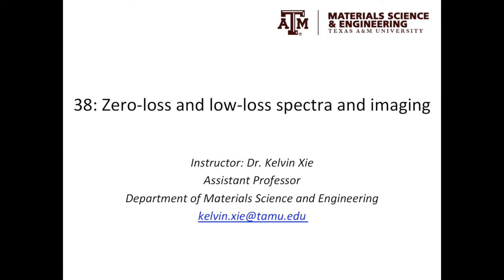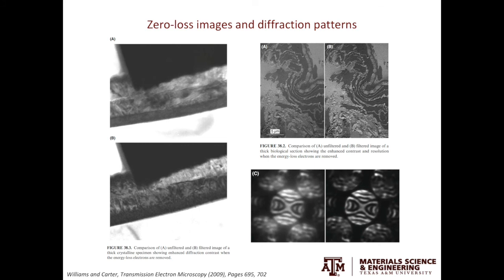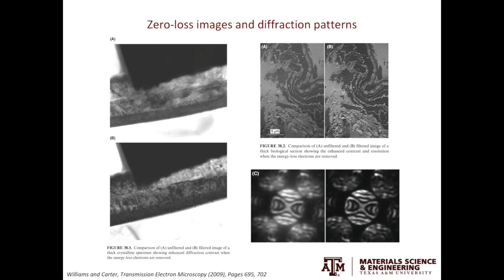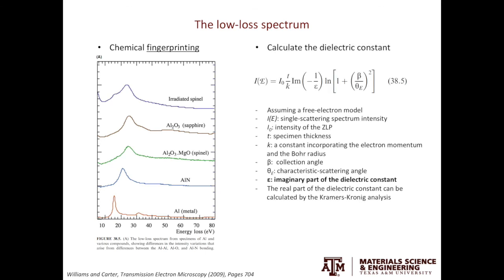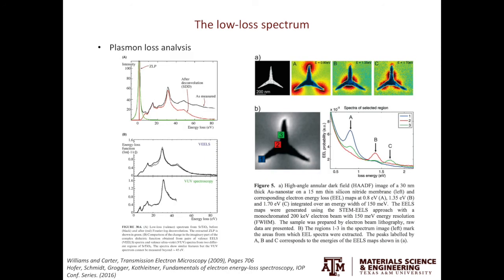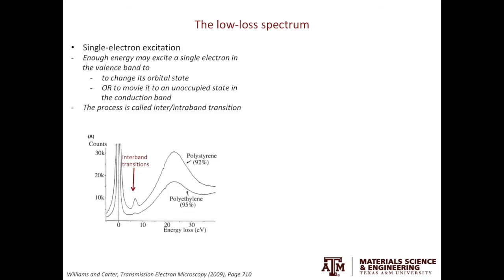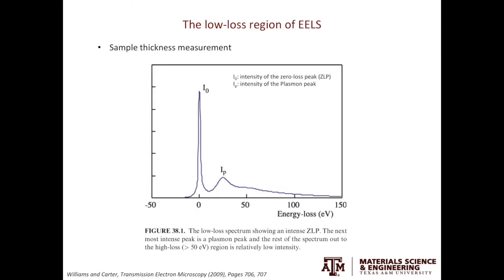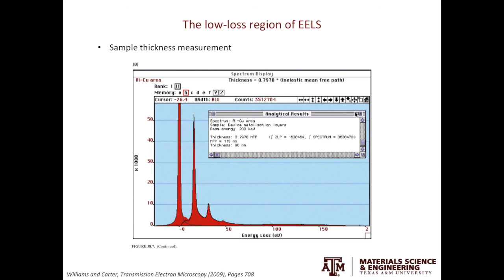38: Zero-loss and low-loss spectra and imaging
Spectra and imaging using the zero-loss peak and plasmon peak